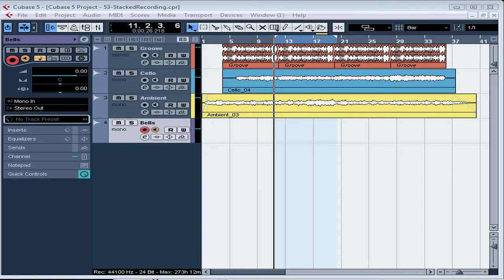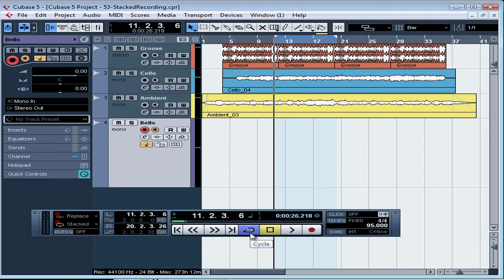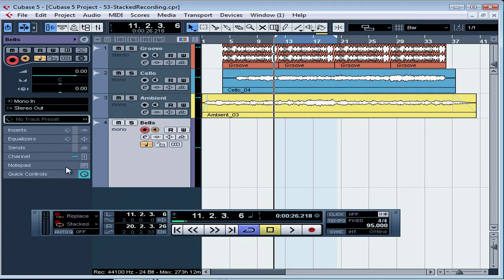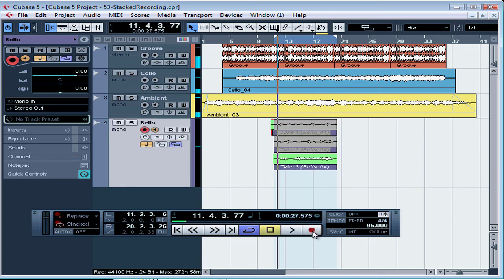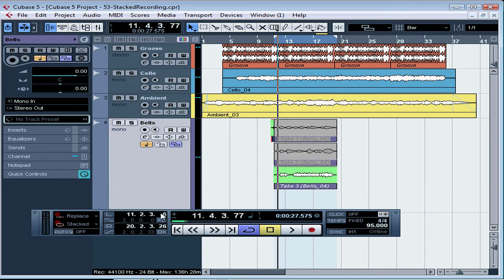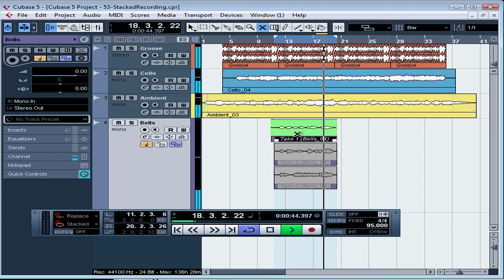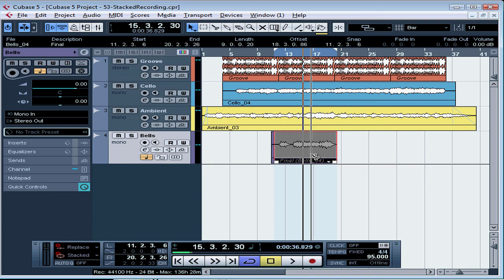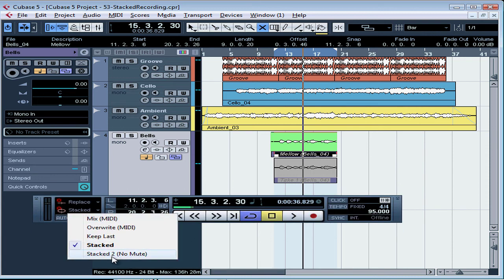53 Cubase 5 video tutorial ( Stacked Recording )